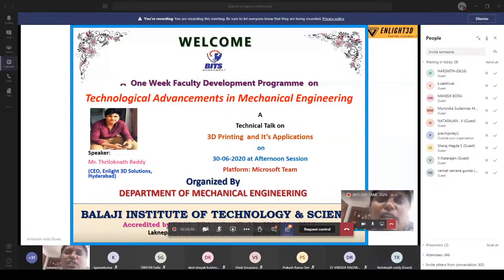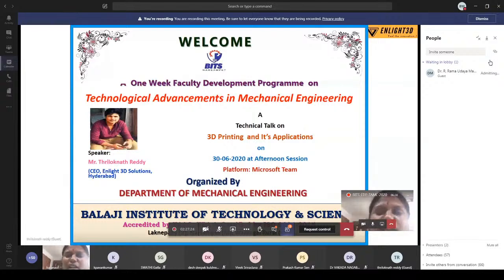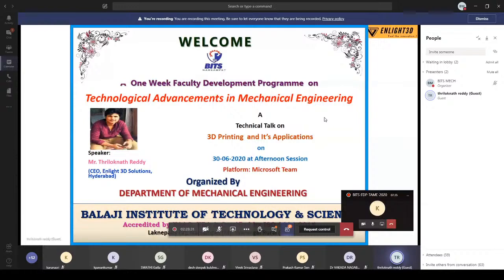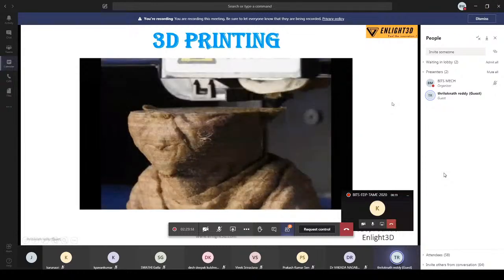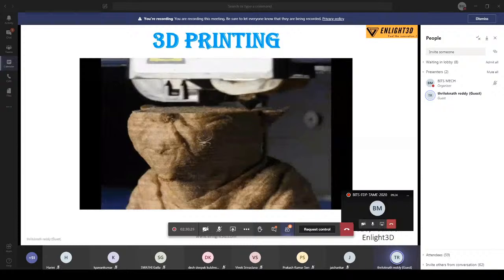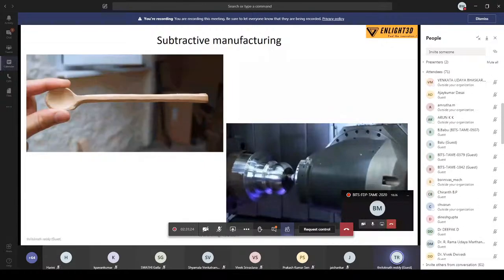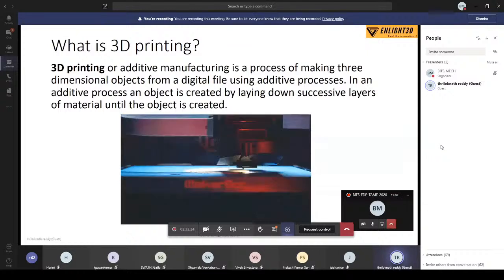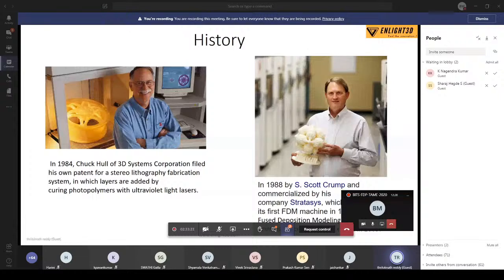FDP - BITS-TAME 2020 DAY 2 SESSION 2 ON 3D PRINTING & ITS APPLICATIONS BY THRILOKNATH REDDY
PRESENTER : Mr.Thriloknath Reddy  CEO & FOUNDER ENLIGHT3D SOLUTIONS